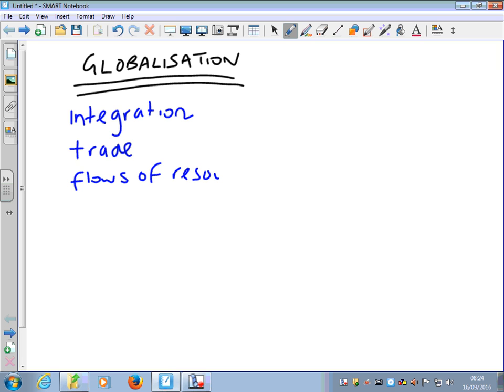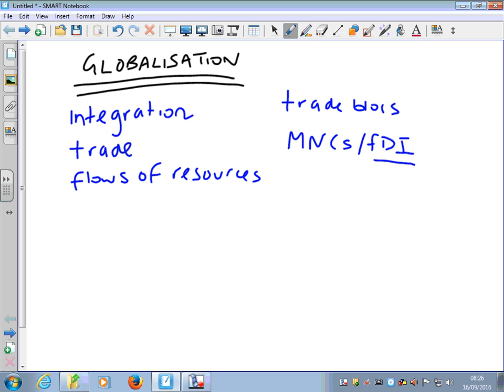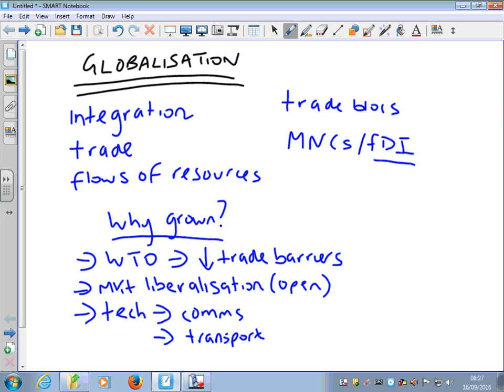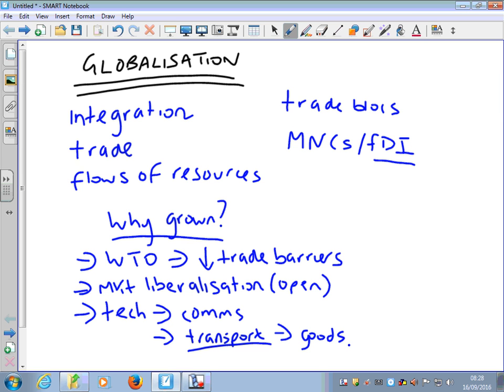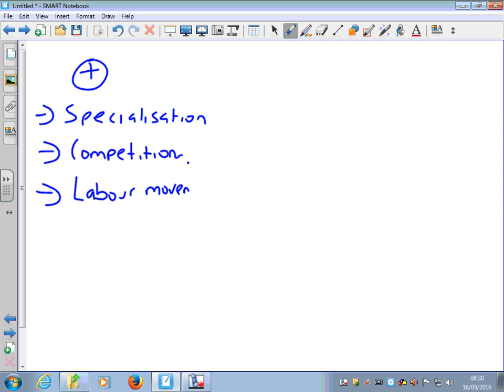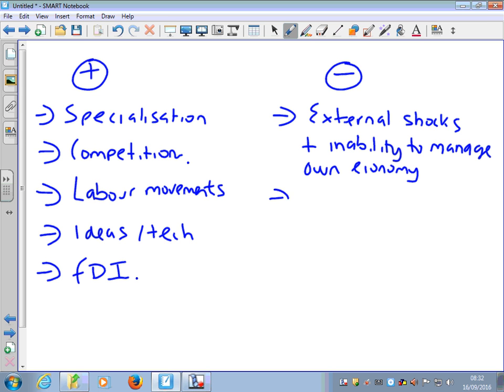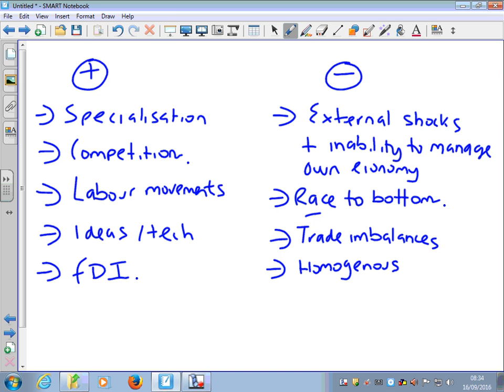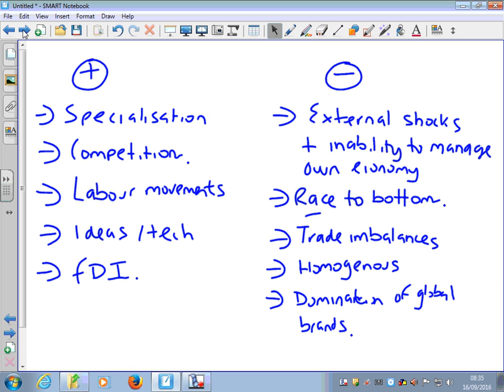6) Globalisation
Description